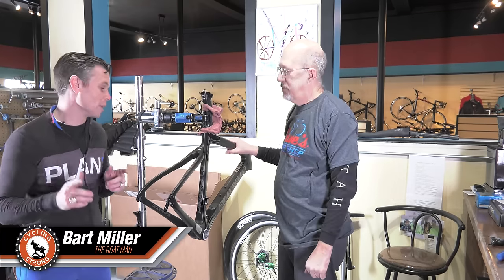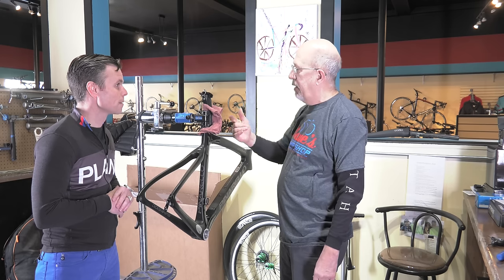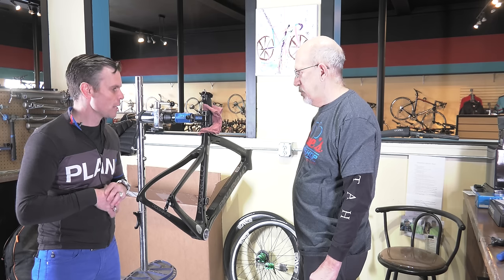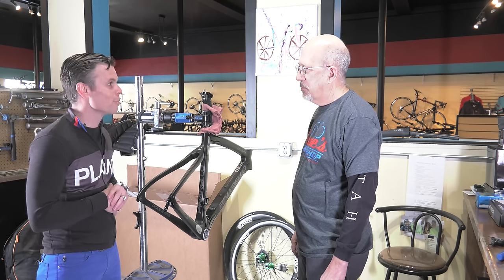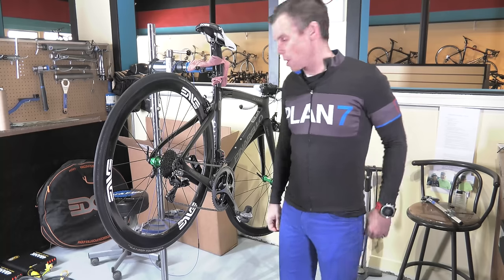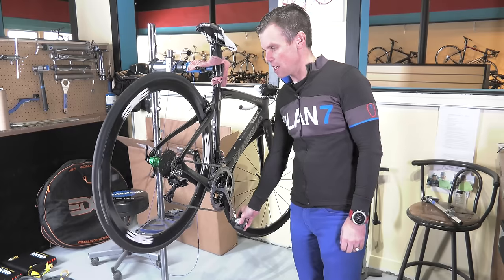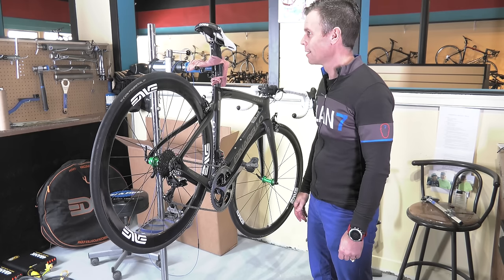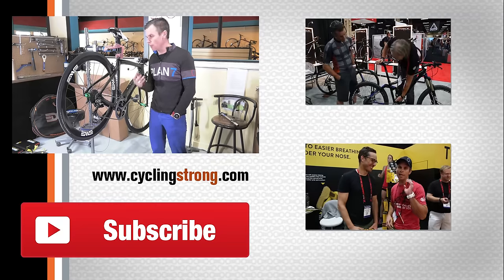Pinarello Dogma F8 - Full Bike Build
A lot of people were asking for a build video on my bike and here it is! Hope you guys enjoy the video I can't wait to get out there and crush it on this machine this year!